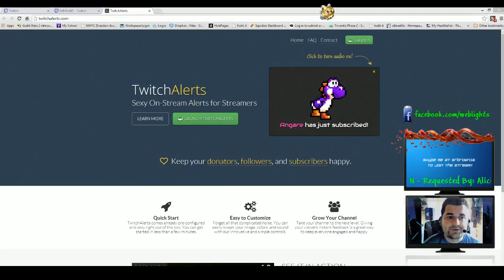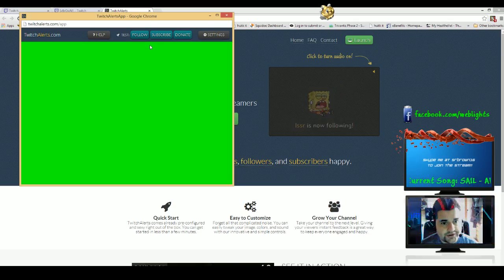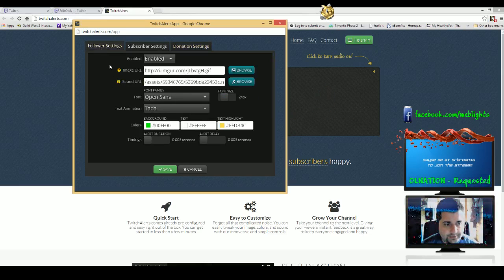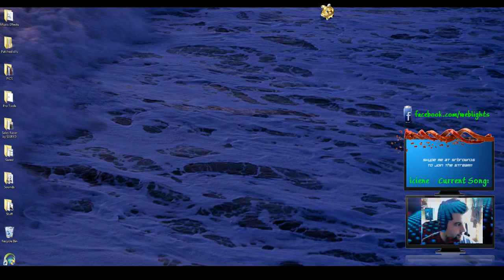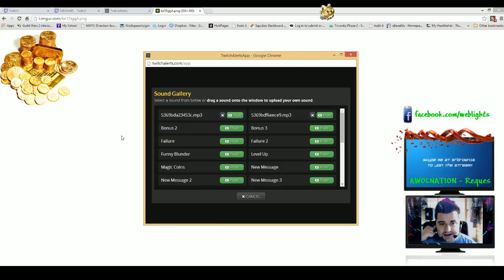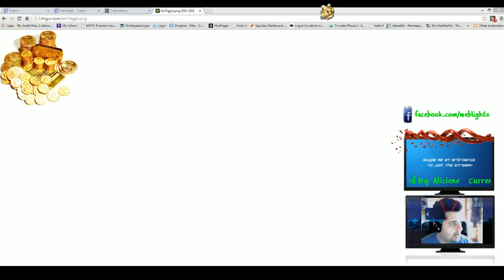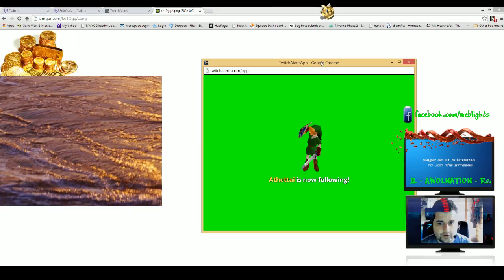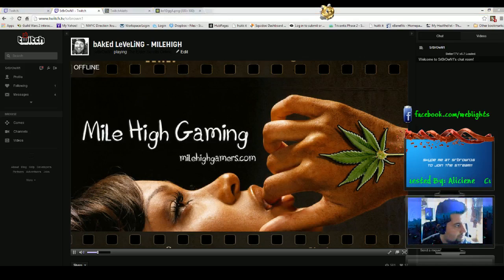TUTORIAL - Twitch Donation, Follower, Subscriber, Notification. Alert Tnotifier OBS XSplit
Easy tutorial on how to add notification overlays and alerts to your twitch stream alerting your followers on new donations, subscribers, and followers.  Anyone using OBS, or Xsplit for their stream!